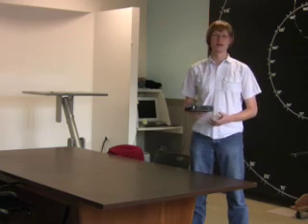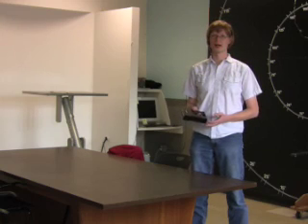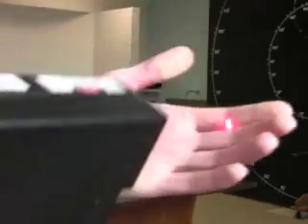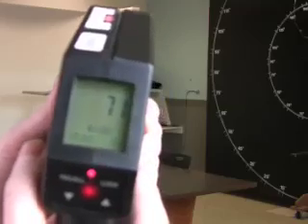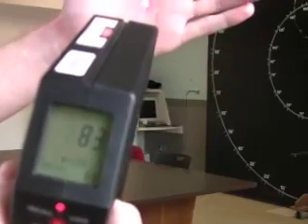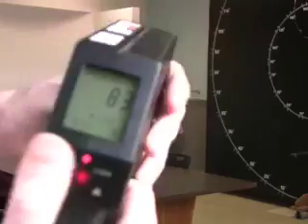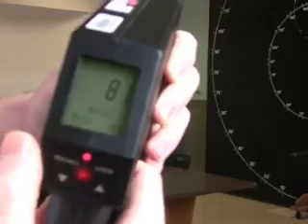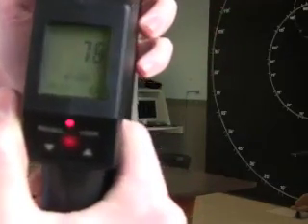Raytek Plus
Using the Raytek Plus Temperature Gun to measure surface temperatures from 30°-500°F.